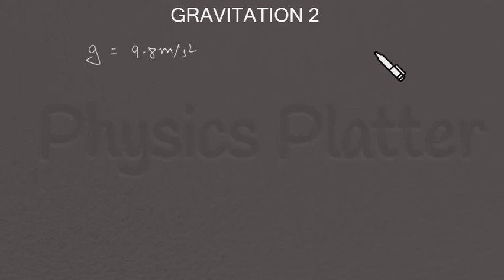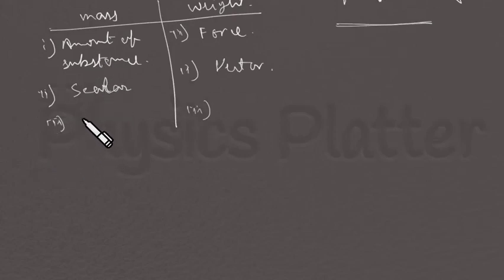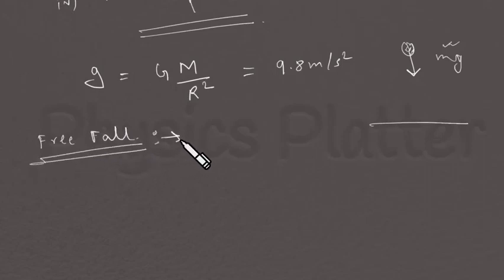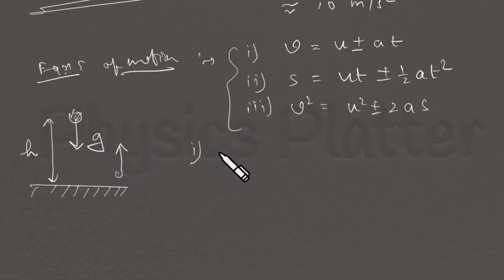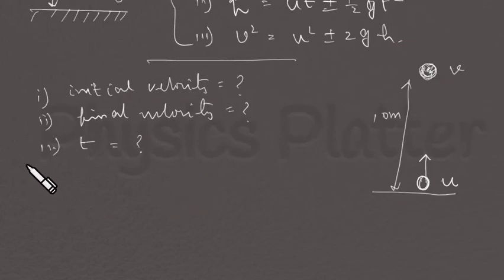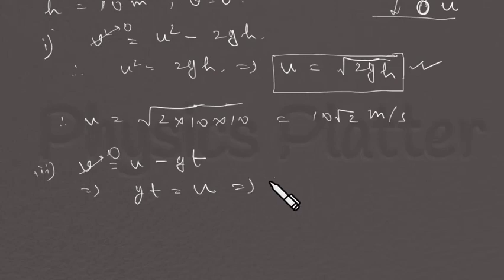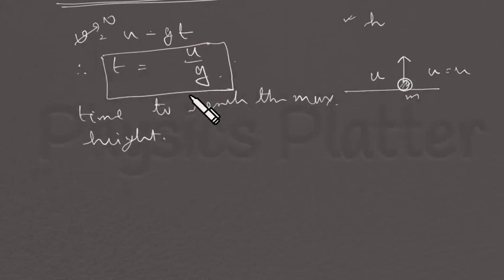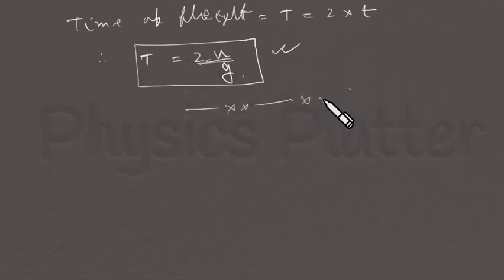Gravitation 2 | Free Fall | Mass and Weight | Equations of Motion | Physics | Class 9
2nd lecture in English on Gravitation chapter of CBSE class 9. Topics covered: gravity, weight,mass, mass vs weight, free fall, equetions of motion for vertical motion, numerical solved.